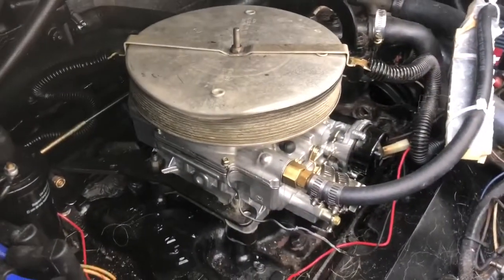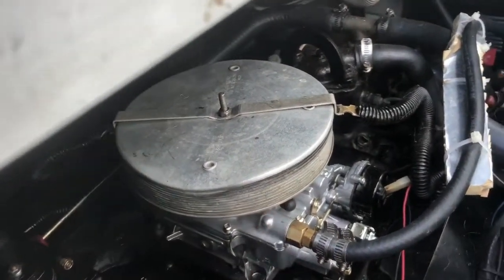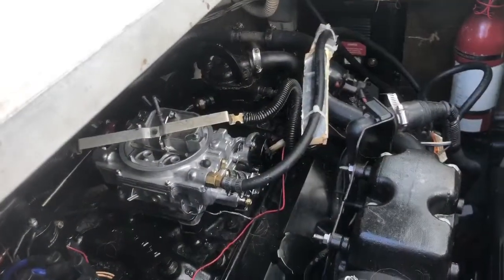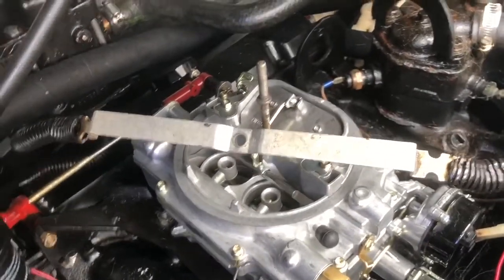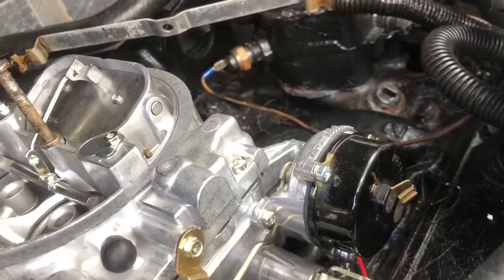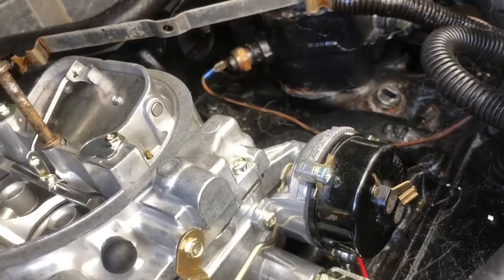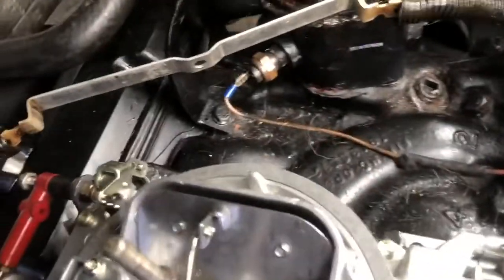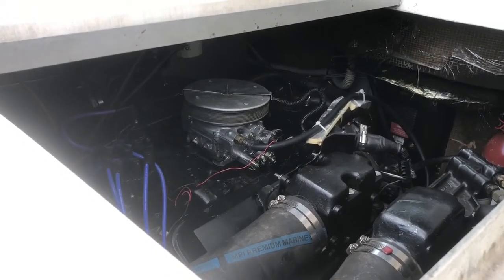Minor adjustments on carburetor 1410 edelBrock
Maintenance episode new carburetor installed and upon assessment of engine running minor adjustment to the Choke. let’s see if this does the job!

-T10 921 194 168 LED Bulbs Warm White 20-Packs, Super Bright 3014 42-SMD LED Replacement 12 Volt RV Camper Trailer Boat Trunk Interior Dome Map License Lights, Backup

-Awesome hammock

-SEAFLO Marine Air Conditioning/Seawater Circulation AC Pump 250GPH Submersible - 115V

-Impeller Kit Fits Onan 131-0386 Pump 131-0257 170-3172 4 Hole Gasket MCCK 4.0 KW

-Cummins 1671638 Onan Spark Plug (Quantity 2)

-Spark Plug Wire Set Compatible with 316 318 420 Onan Motors Replace P216 P218 P220 B43E B43G B43G

-Onan Condenser ON-312-0069

-166-0772 Ignition Coil for Onan Points Models BF B43 B48 NHC CCK Replaces OE#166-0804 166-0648 Engine

-Bridge Rectifier, Single Phase, 40 Amps Average Forward Current, 600V Peak Reverse Voltage

-CRC Salt Terminator Engine Flush, Cleaner, And Corrosion Inhibitor, 1 Gallon, Dissolves Salt And Leaves A Protective Coating

-bug spray

-paddle board black

-aqua plus paddle board (stefanies)

-water shoes

-dog water dispenser

-18ft water mat pad

-diving mask and snorkel

-diving fins

-gopro gimbal

-Apple airtags

-dog collar airtag holder

-cooking air frier

-generator fuel pump

-marine engine oil

-Rule Bilge Pumps, 1500 GPH Non-Automatic

-Rule 35A Rule-A-Matic Bilge Pump Float Switch,,White

-Analog Multimeter, 6 Function, 14 Range, AC / DC Volt, 500V

-STAR BRITE Bilge Oil Pads Absorbs Oil, Repels Water - 15 x 19 Heavy Weight - 5 Pack

-oil extractor pump

-Quicksilver 25W-40 Marine Engine Oil

-MERCURY Marine Mercruiser Oil Filter

-Quicksilver 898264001 AC Delco MR43T Spark Plug

-Teleflex 18-7944 Fuel Water Separator Filter, Original Version, Medium